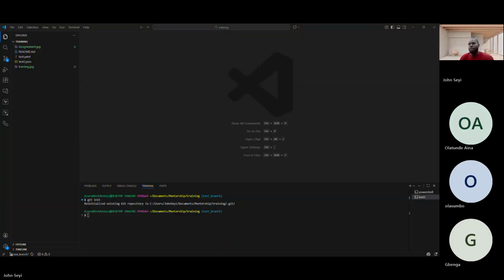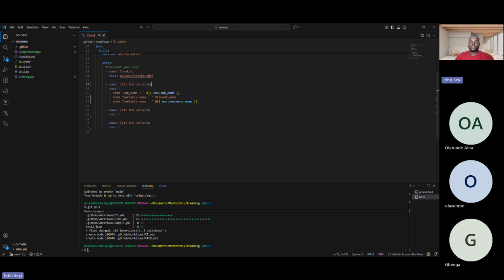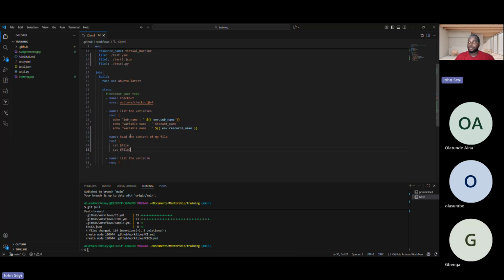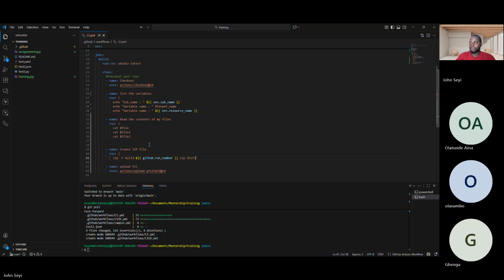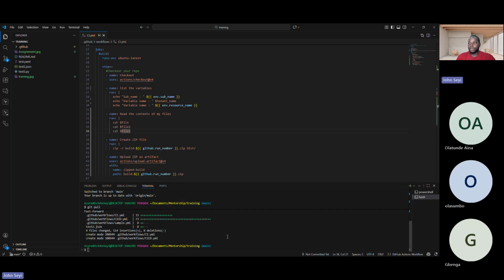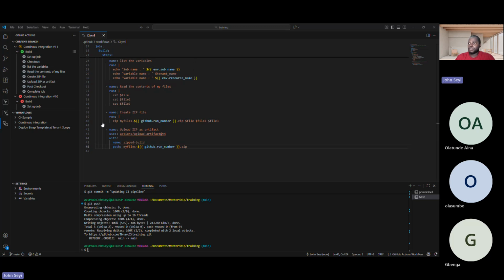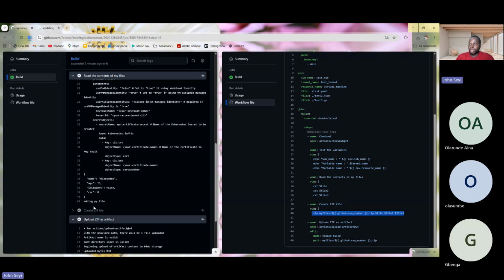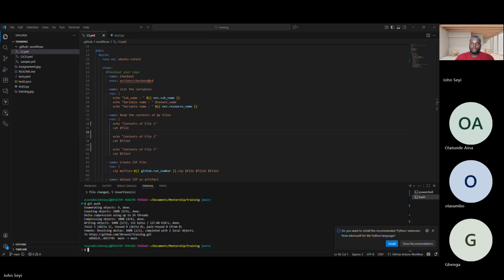DevOps Training Session 5 Github Actions CI Build application artifacts and upload them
In this session, we explore how to use GitHub Actions to build application artifacts as part of a CI pipeline and securely upload them for later use. You’ll learn how build jobs are defined, how artifacts are generated during the pipeline run, and how to store and reuse them across workflow stages. This topic is essential for understanding automated builds, testing workflows, and reliable software delivery using GitHub Actions.